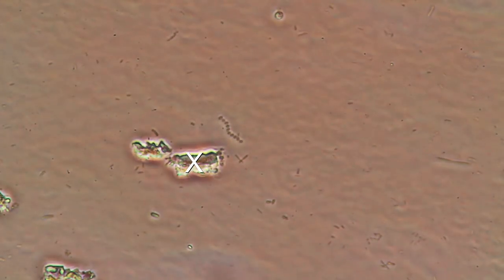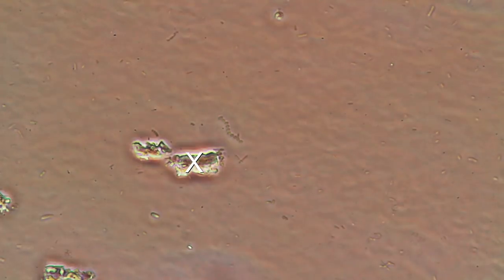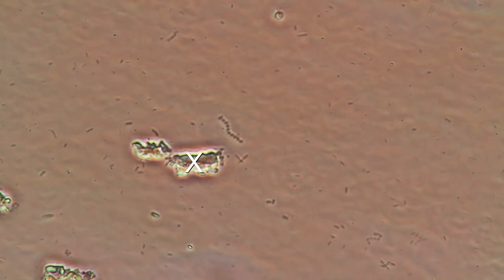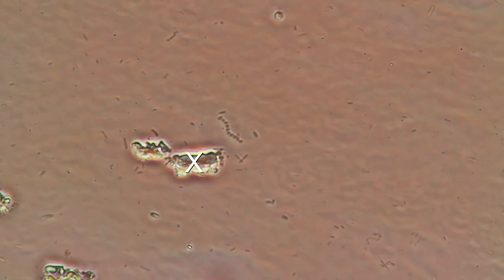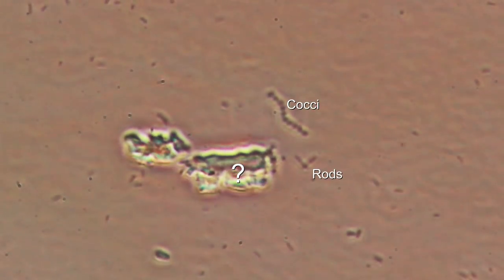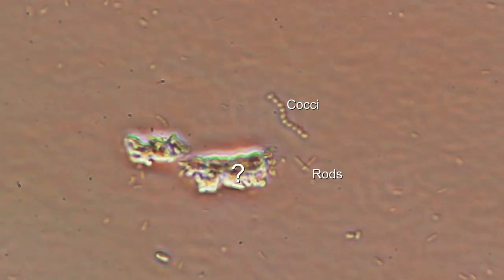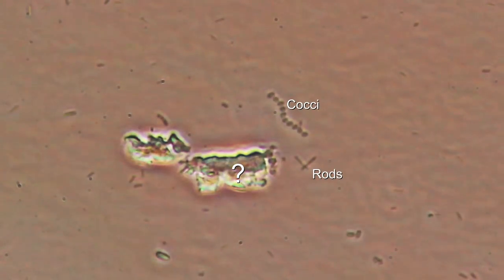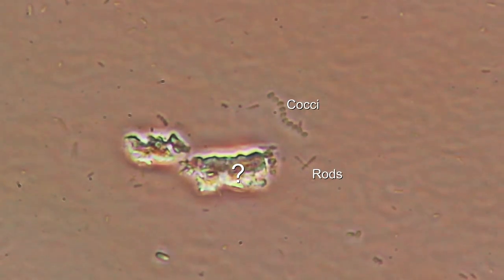🔬 093 - Where to find BACTERIA alive and moving | Microscopy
I show you how to take a sample containing bacteria to look at under the microscope. The water of the flower pot started to smell a bit bad. A sign that there are many bacteria in it. Time to take out the microscope again!